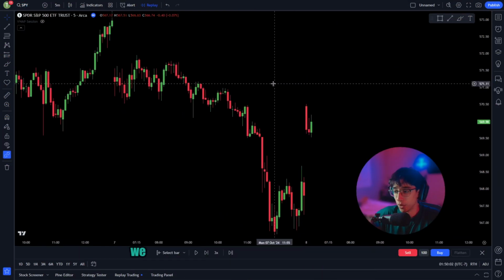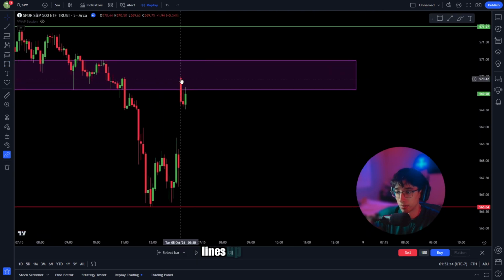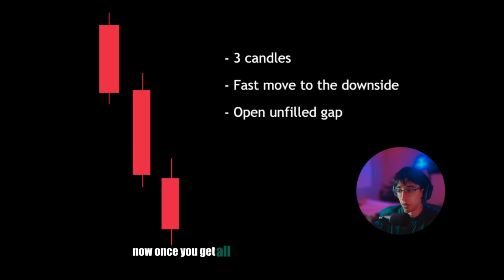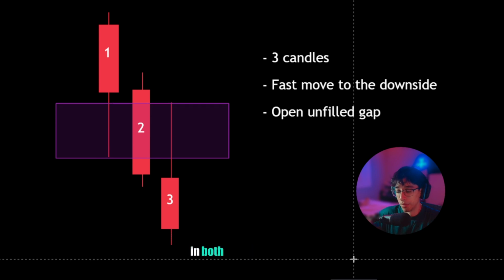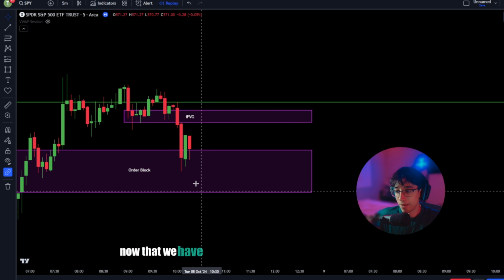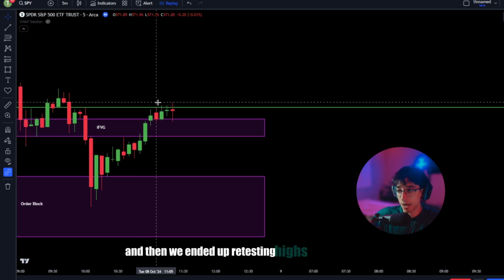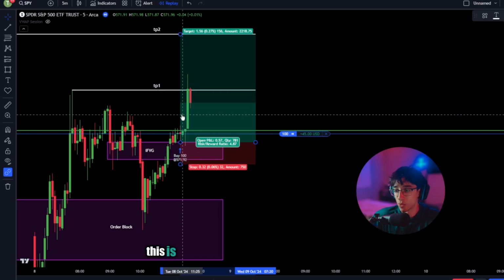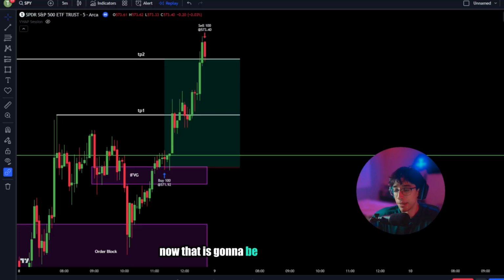95% Win-Rate "iFVG" Strategy in 4 Minutes (ICT CONCEPTS)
This ONE change in how you use iFVG will change your trading win rate. Concepts used in this video are ICT's FVG + OB strategies.

This strategy works best for trading Futures, Stocks & Options, Crypto. The indicator in use is VWAP & the ICT concept is BSL & SSL.